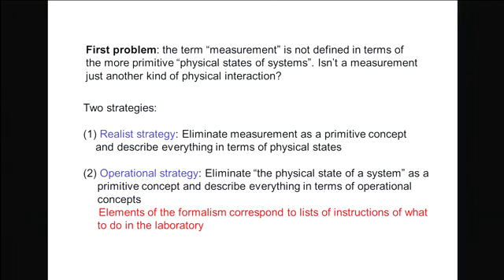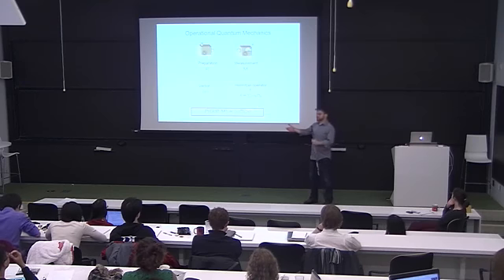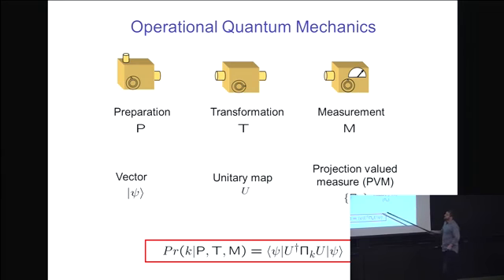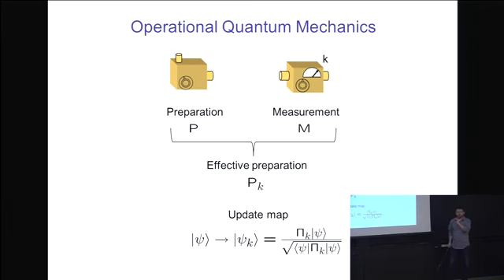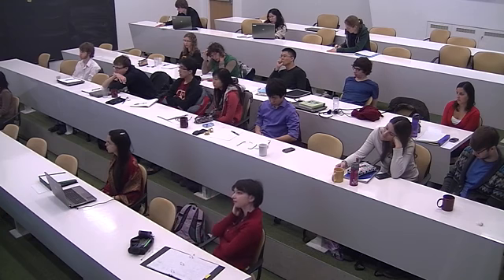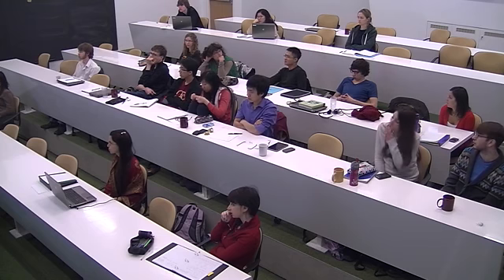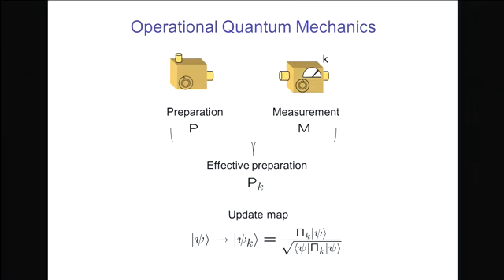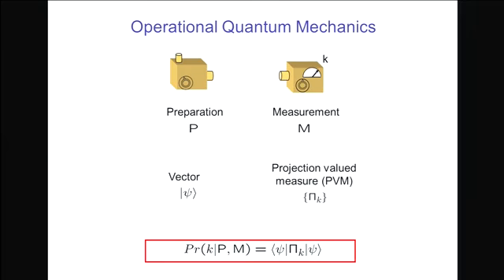Lecture 2 The operational strategy Operationalism vs realism